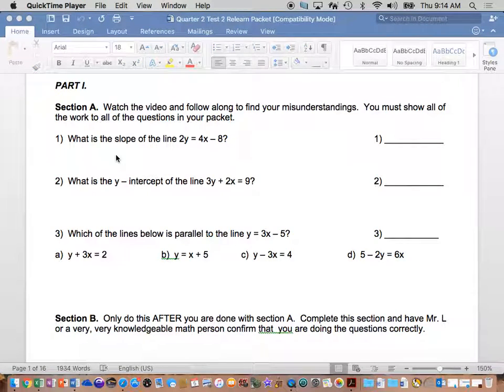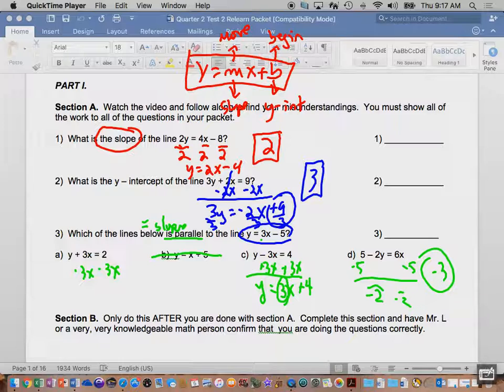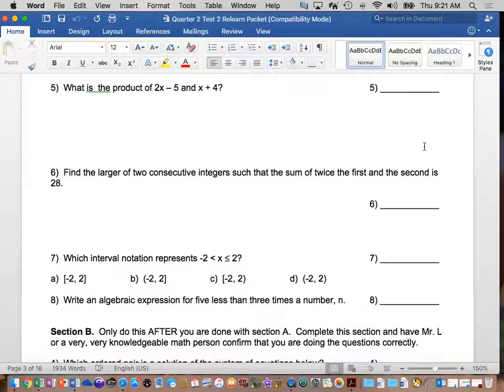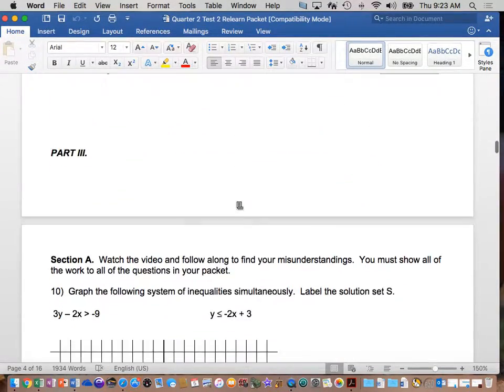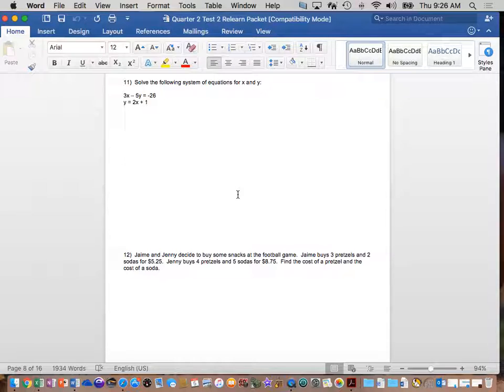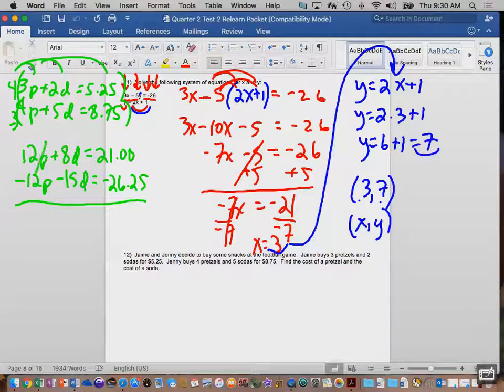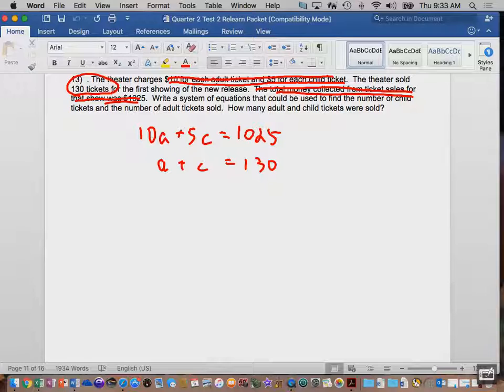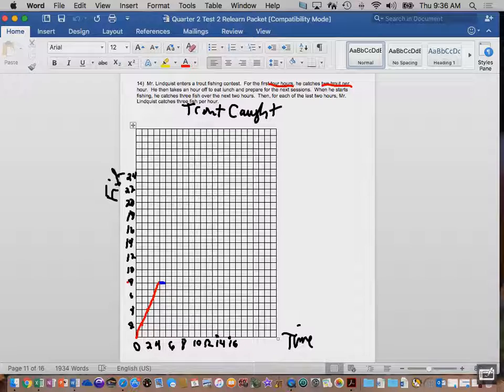Alg Qrtr 2 Test 2 Relearn Packet